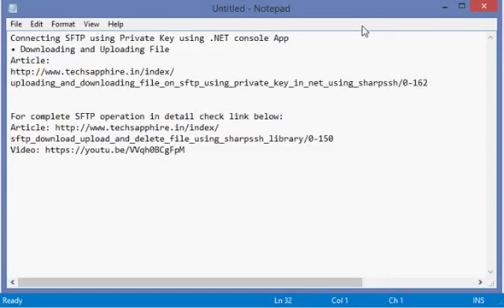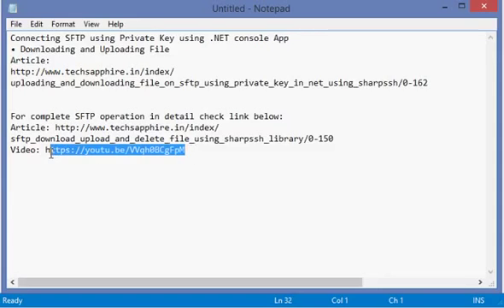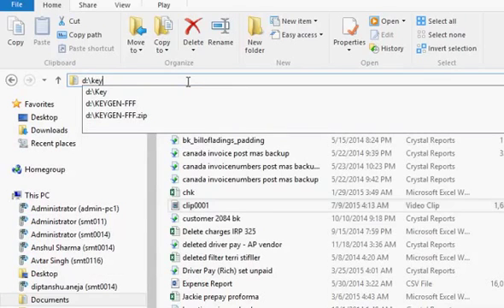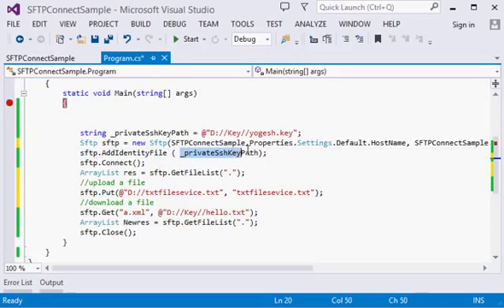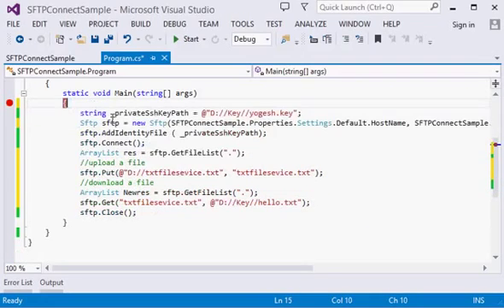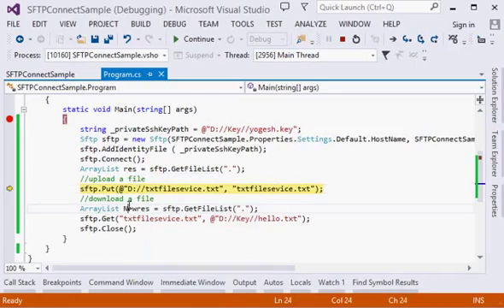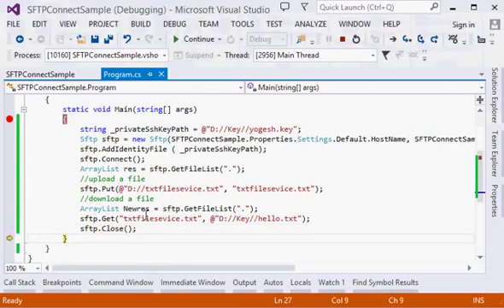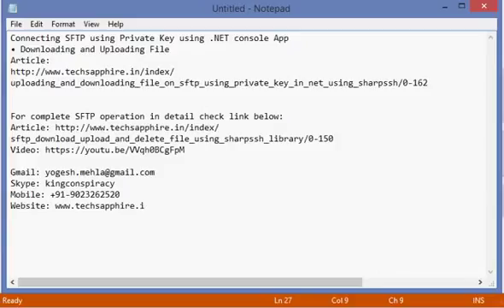SFTP Authentication using private key with downloading and uploading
Uploading and downloading file on SFTP using private key in .NET using SharpSSH

Topic to cover:

Connecting SFTP using Private Key using .NET console App
• Downloading and Uploading File